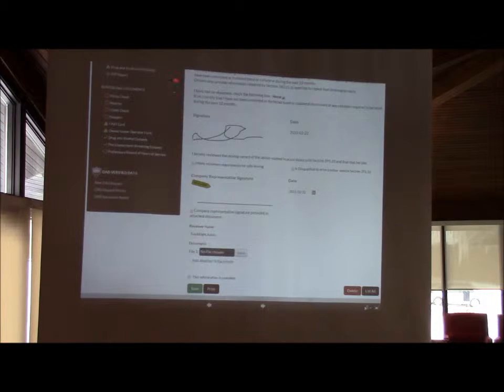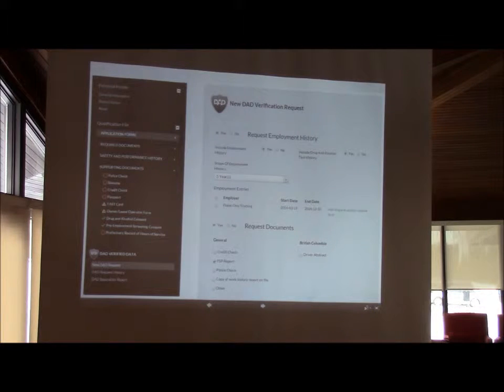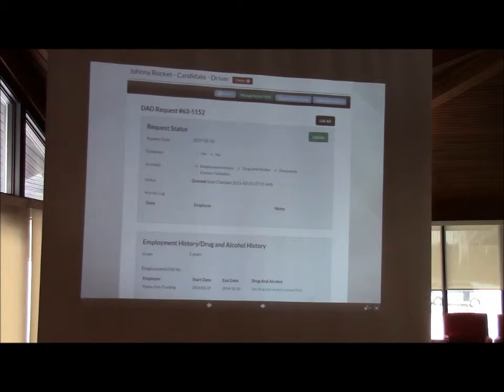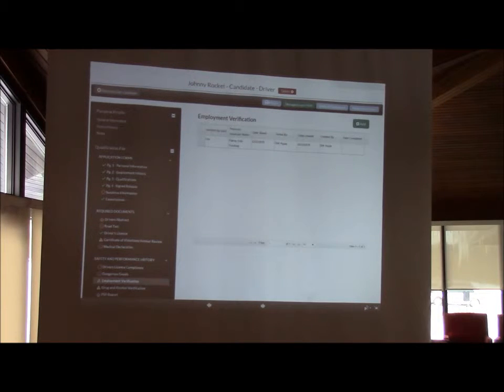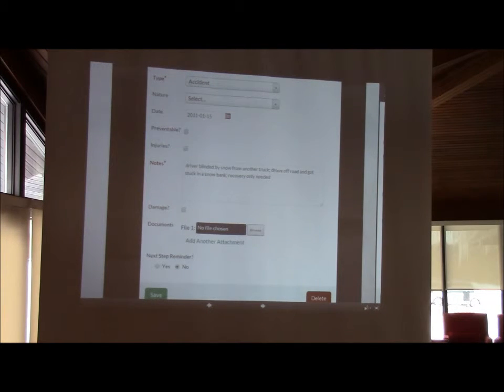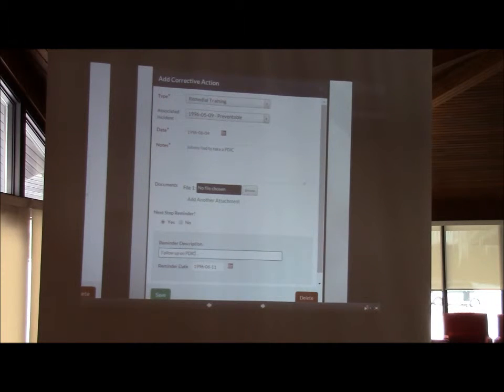TO Seminar Feb 24 Part 4 - DQ File and DAD